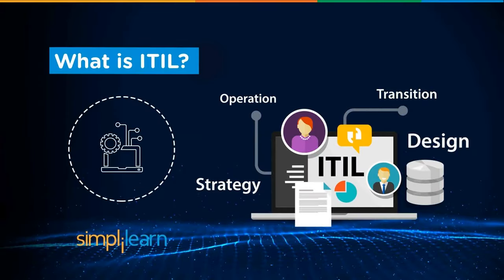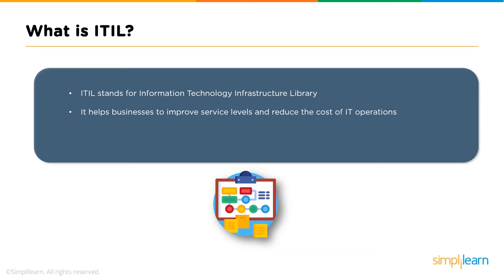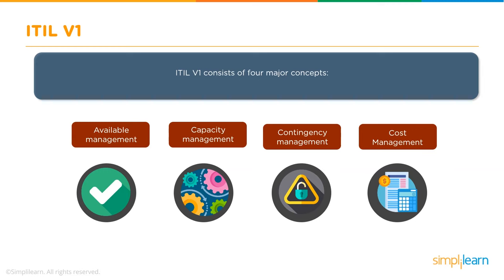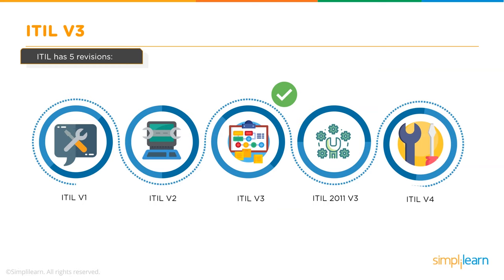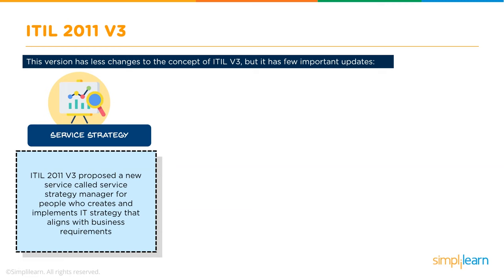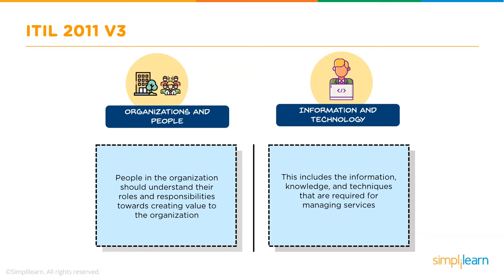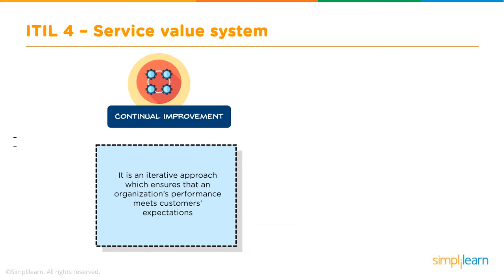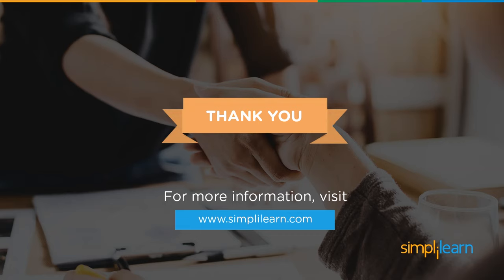What is ITIL? | Introduction To ITIL Foundation Training | ITIL 4 Foundation Training | Simplilearn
This tutorial “ What is ITIl” will help you understand why ITIL is important, what is ITIL, history of ITIL, what are the benefits of ITIL, types of ITIL versions and certificates of ITIL - ITIL 3 and ITIL 4 Foundation. ITIL stands for Information Technology Infrastructure Library. It helps businesses to improve service levels and reduce the cost of IT operations. The goal of ITIL is to enhance efficiency and achieve high service quality. Now, let’s get started and understand ITIL in detail.

Below are the topics we’ll be discussing in the video:
1. Why ITIL?
2. What is ITIL?
3. History of ITIL
4. Advantages of ITIL
5. Types of ITIL versions
6. ITIL certificates

19 PDUs for self-paced learning
22 PDUs for online classroom flexi pass offered
30 chapter-end quizzes and 2 industry case studies